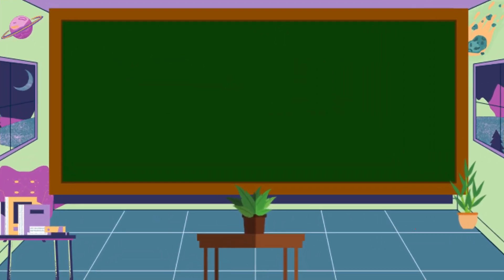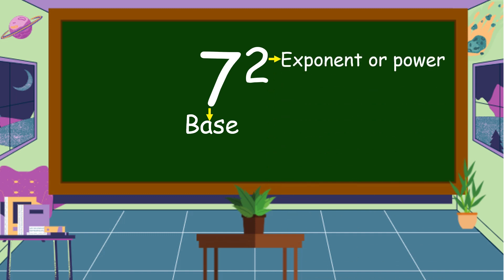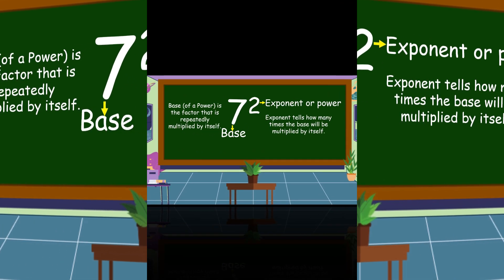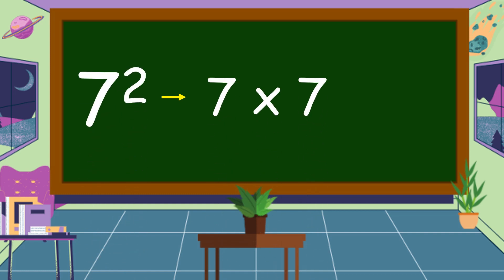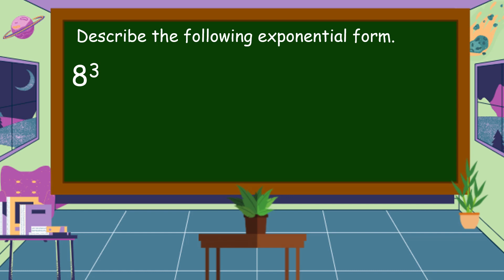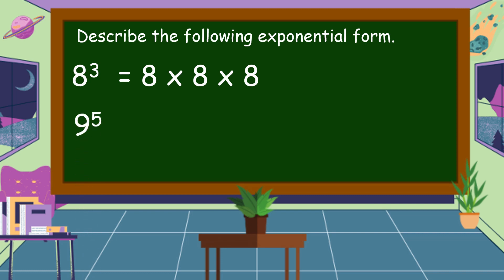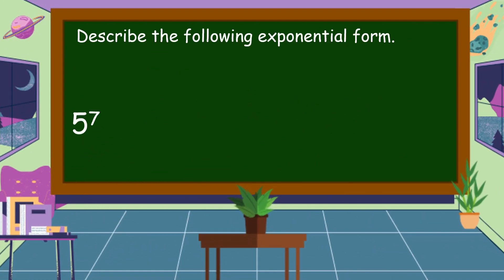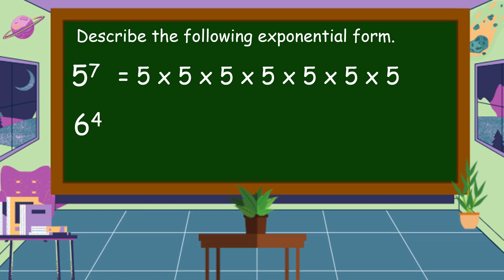Describing the Exponent and the Base in a Number Expressed in Exponential Notation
This video is all about describing the exponent and the base in a number expressed in exponential notation.